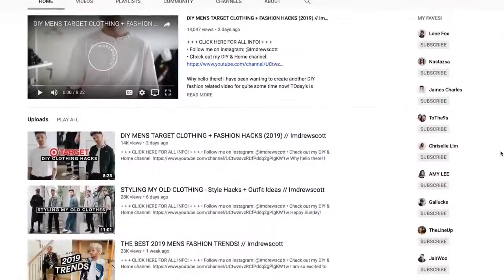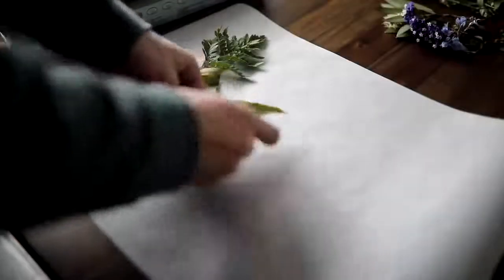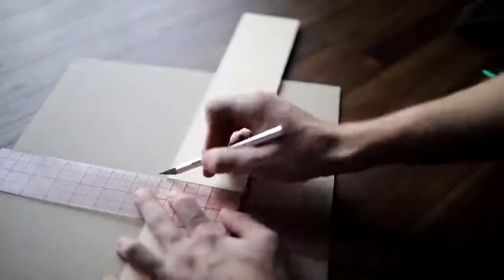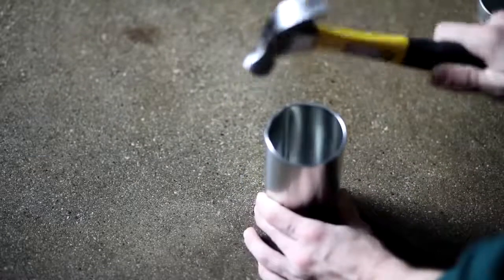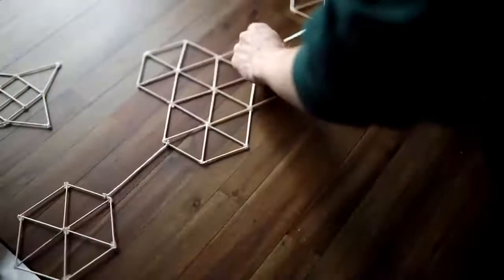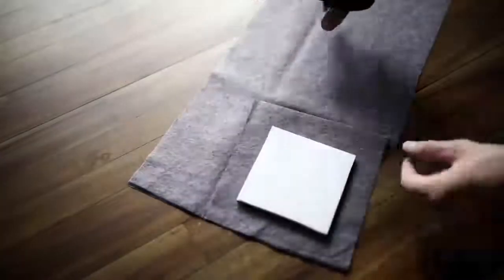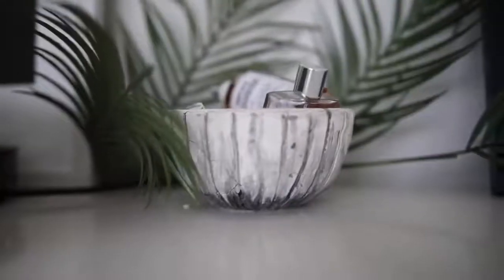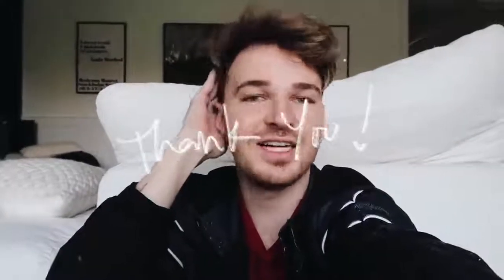10 DIY Room Decor Ideas for 2019 Tumblr Inspired 💡 ✂️ 🔨 Minimal Affordable!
+ + + CLICK HERE FOR ALL INFO! + + +
• Follow  on Instagram: @Lonefoxhome (Personal: @Imdrewscott)

Welcome back to Lone Fox! Today I took some time to give my bathroom a little makeover! Since i rent an apartment, I can't really do the most to the bathroom space, however I did want to resurface the counters and add additional storage all on a budget.

+ mt. marcy & rhoda - ...and then my knees came through my chest